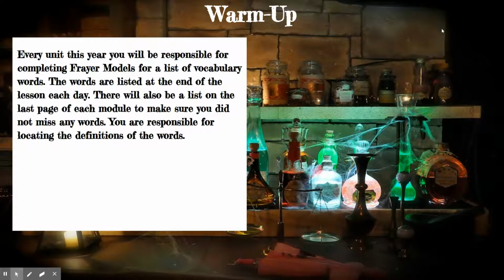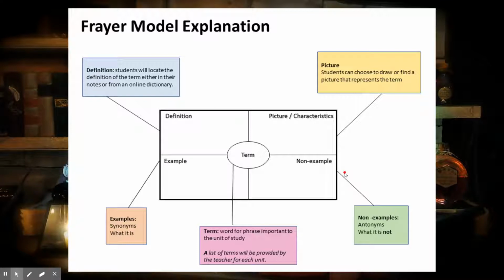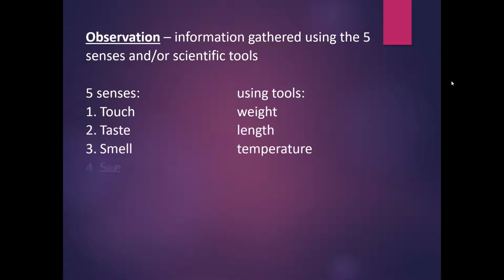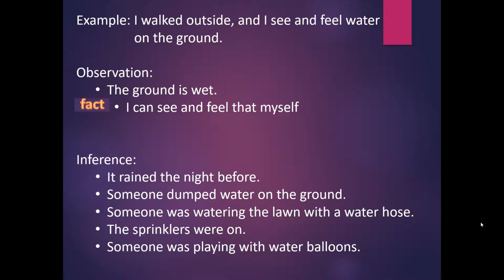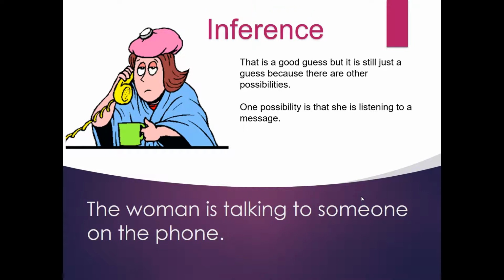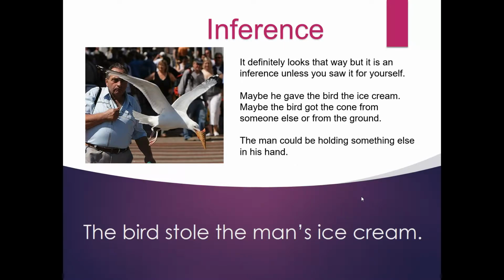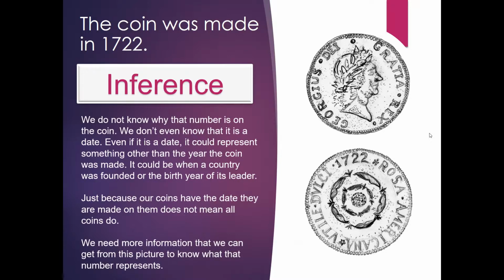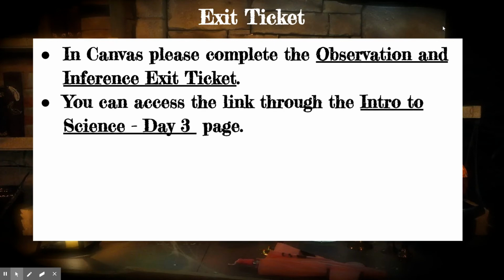Day 3 Observations & Inferences